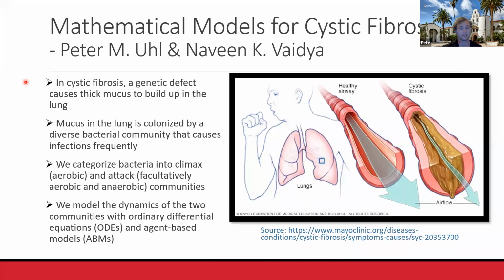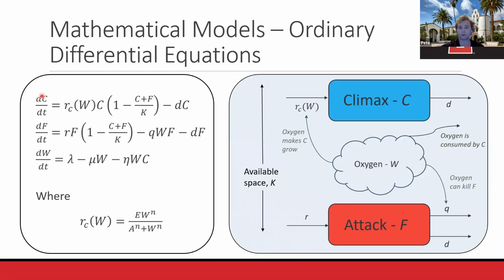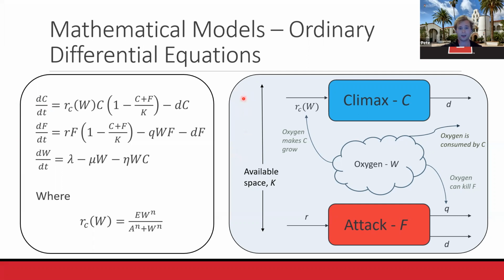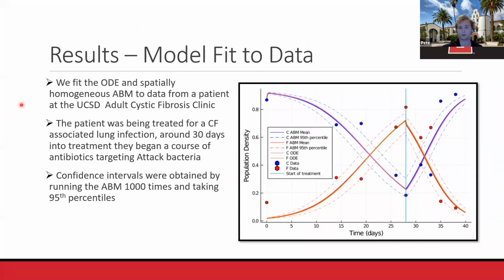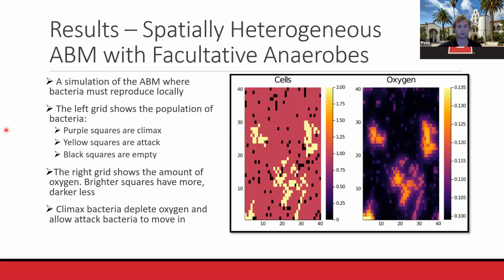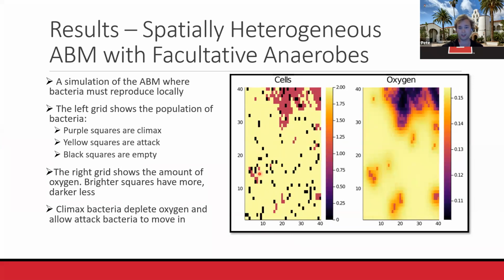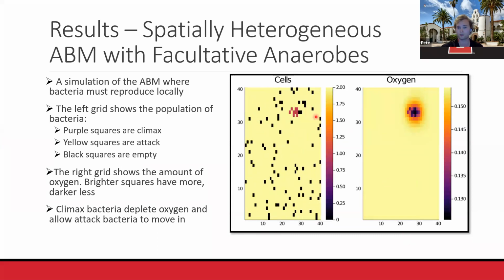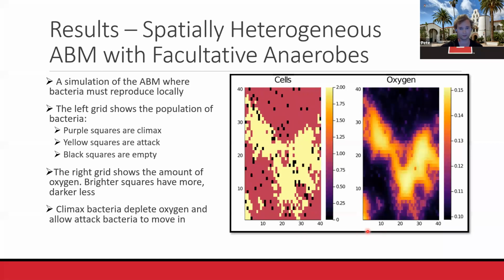Mathematical Models for Cystic Fibrosis - Peter Uhl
Peter Uhl
Mathematical Models for Cystic Fibrosis